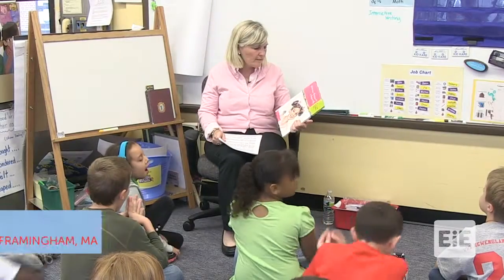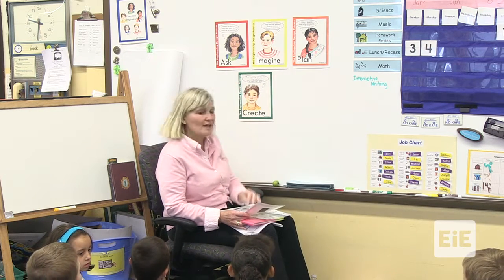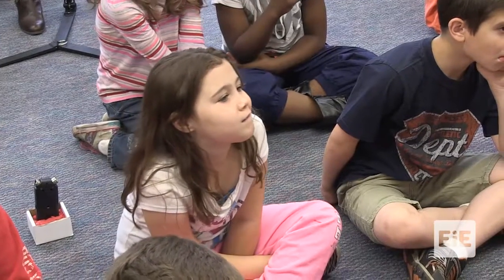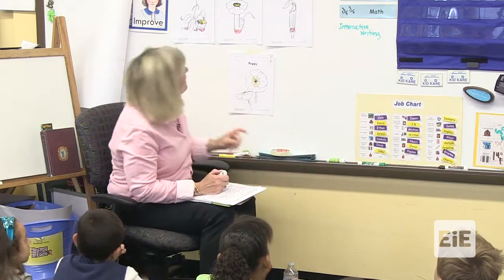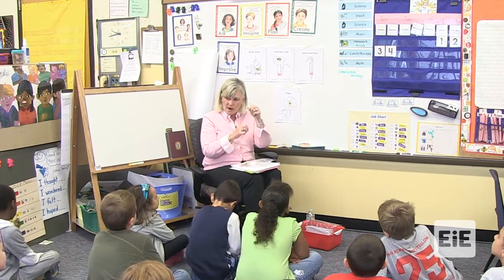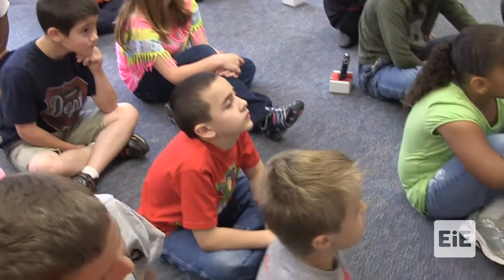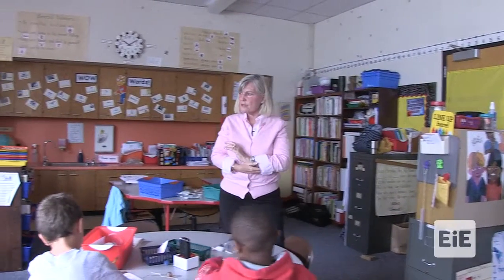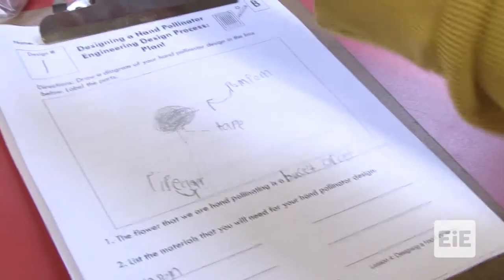EiE - The Best of Bugs: Designing Hand Pollinators Lesson 4 Part 1 in Framingham, MA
Students apply their knowledge of materials, the pollination system, and agricultural engineering as they imagine, plan, create, test, and improve their own hand pollinators.